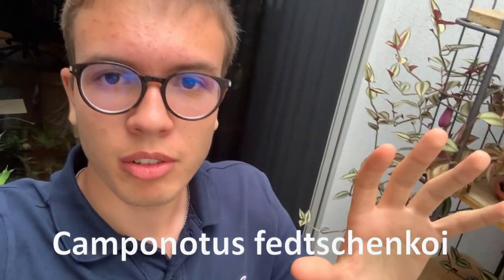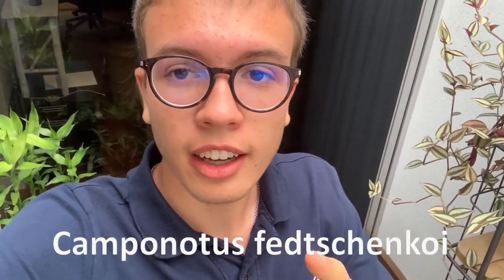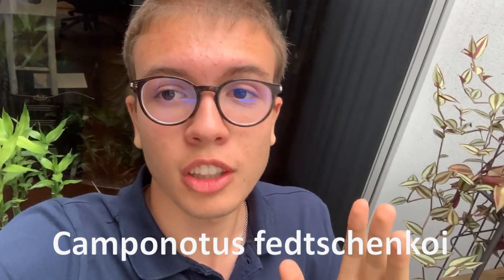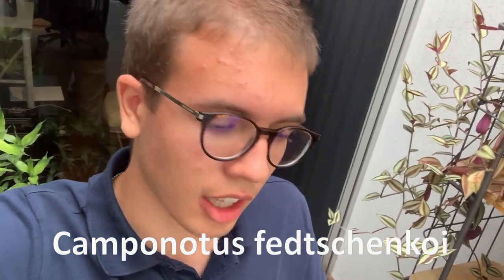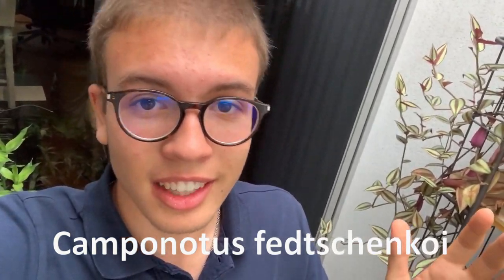Ant care species guide #13 - Camponotus turkestanus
Hello everyone, in this video you will find everything you need to know to become the best keeper that your Camponotus turkestanus colony could ever wish for, I hope it helps all of you watching if you ever keep this species or just like watching ant content and learning about ants. Happy antkeeping!